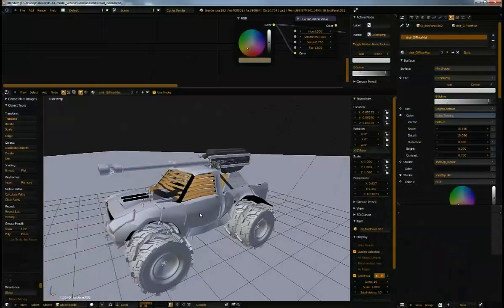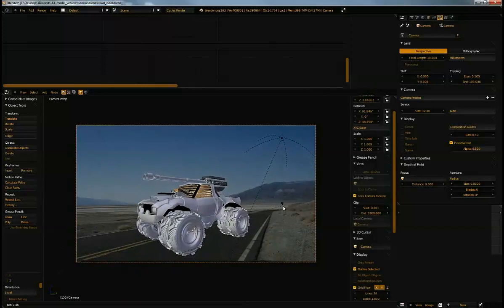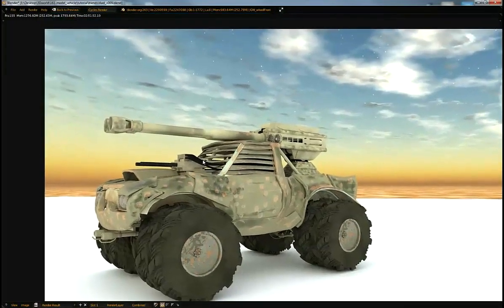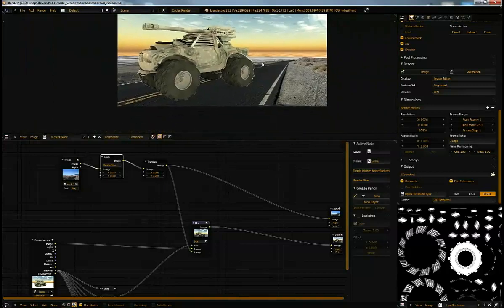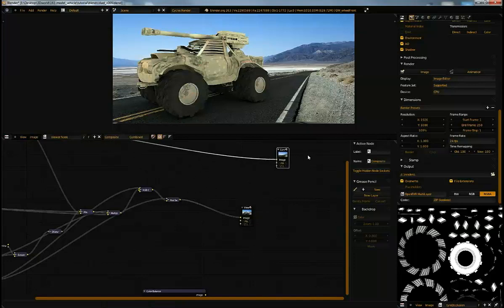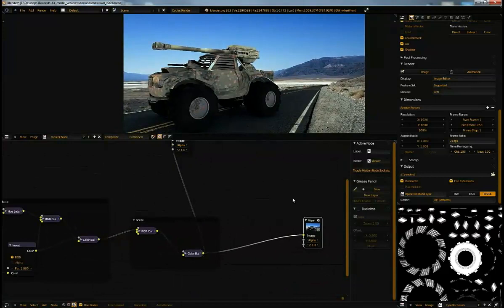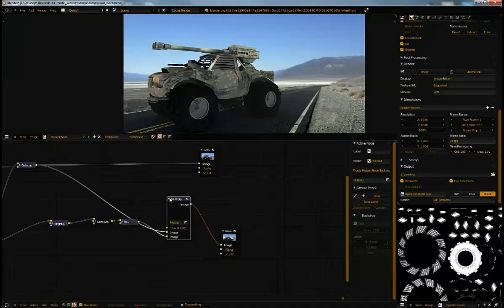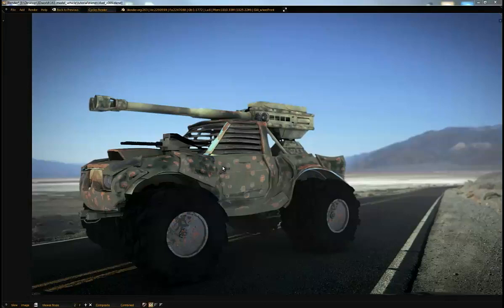(14 of 14) Construct vehicles for production in Blender